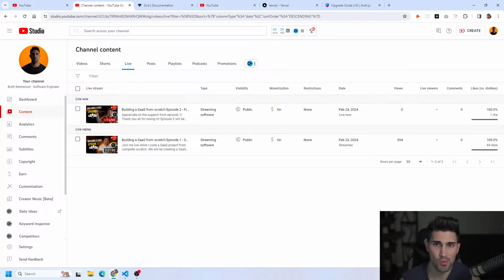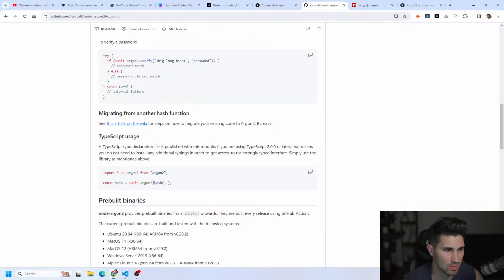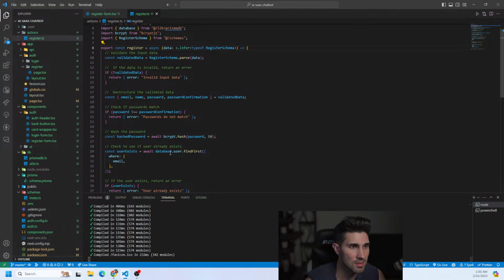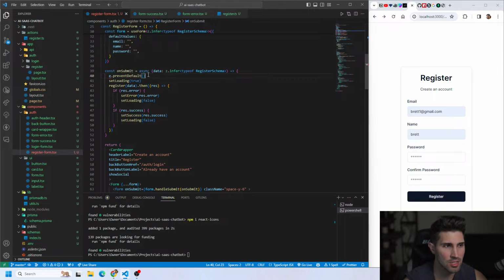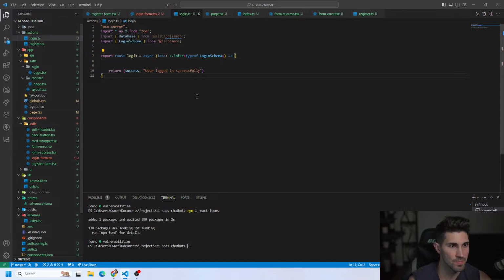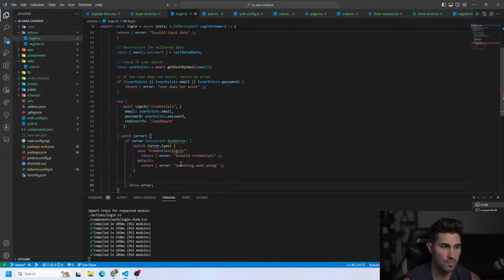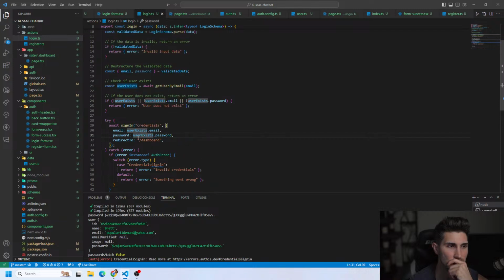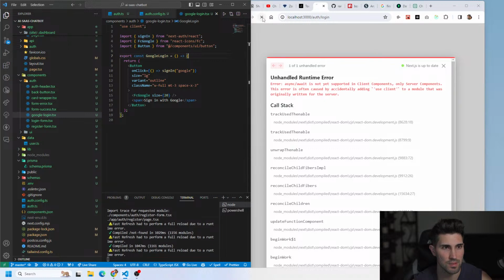Building a SaaS from scratch Episode 2 - Finish Setting Up Auth, Database & More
Appreciate all the support from episode 1! Thank you all for tuning in! Episode 2 will be better and hopefully I see you all and more!

Join me live while I code a SaaS project from complete scratch. We will be finishing the Auth for our project.

 We will be creating a SaaS that allows people to add a chatbot widget to their website.

 There will be a lot more features we add but that is the general overview of what we will be making.